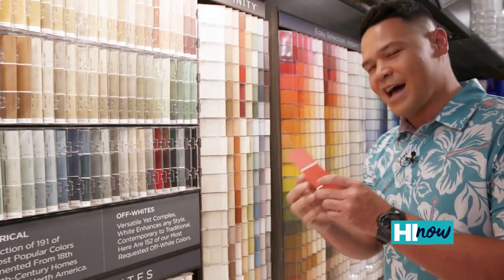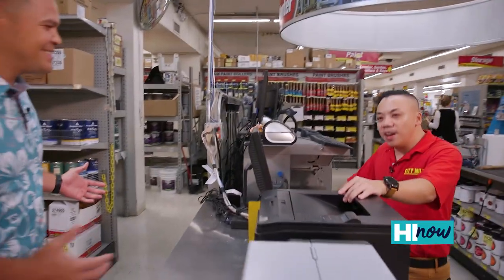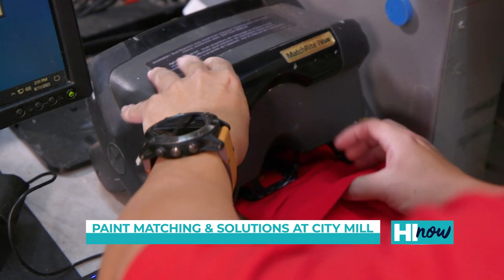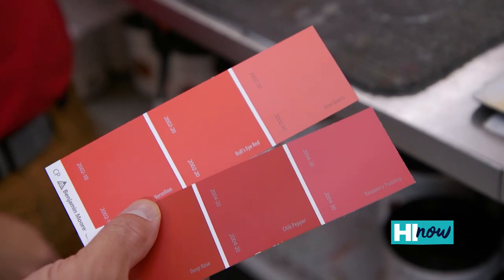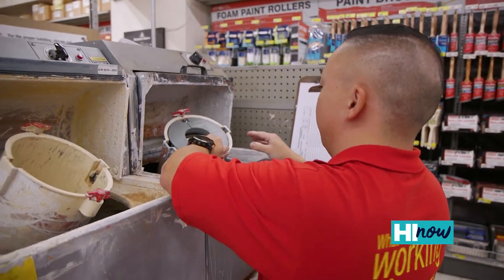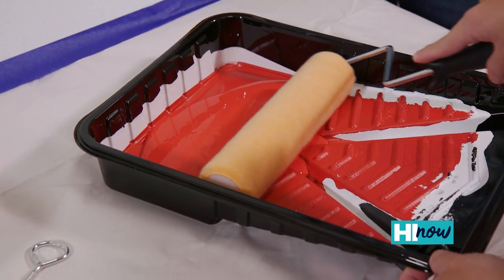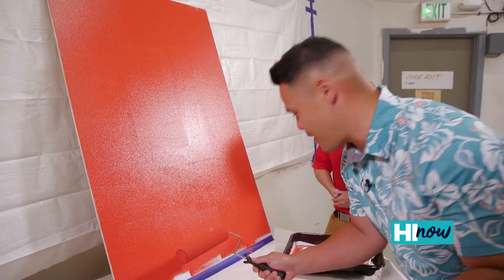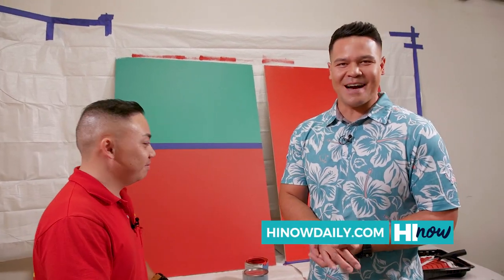HINow Benjamin Moore Paint Matching aired 083023